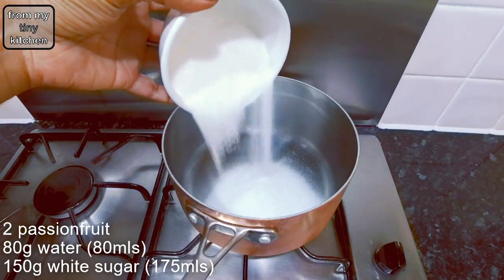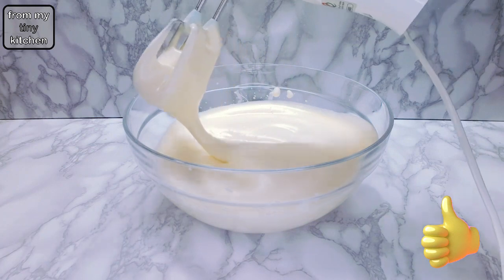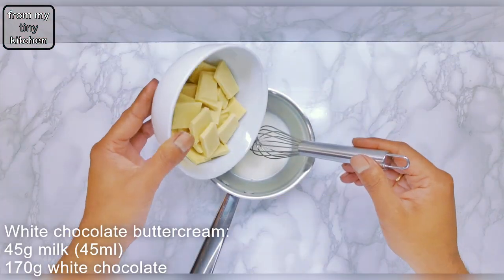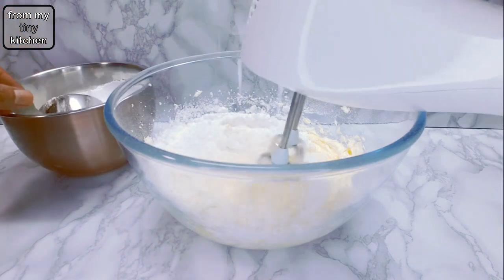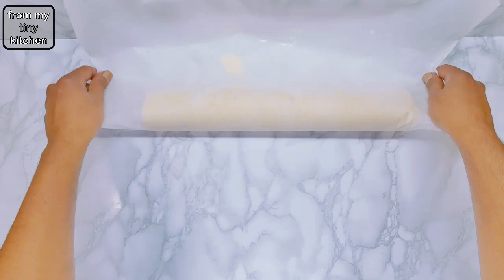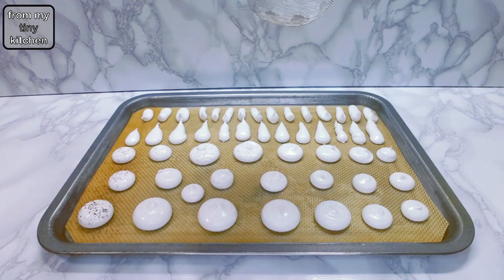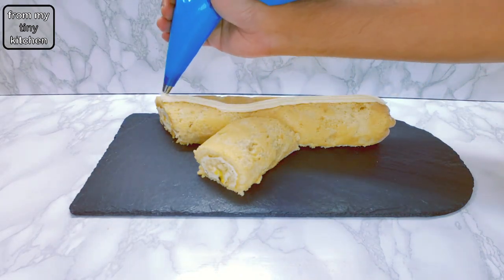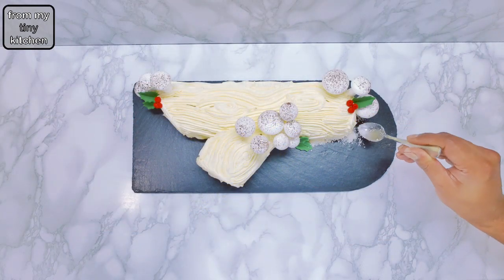Yule Log - Unusual Christmas Dessert - Exotic Flavours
Learn how to make Bûche de Noël (yule log) beautiful dessert recipe step by step.
Move aside traditional chocolate, its time to try this decadent white chocolate and passionfruit yule log, with coconut.

Happy baking😄

Thank you for your support in helping my channel grow🥰

The sponge:
3 eggs
75g sugar (90mls / ⅓ cup)
1 teaspoon vanilla extract (5mls)
75g self raising flour (145mls / ⅔ cup)

Passionfruit jam:
150g white sugar (175mls / ¾ cup)
80g water (80mls / ⅓ cup)
2 passionfruit

White chocolate buttercream:
170g white chocolate
45g milk (45ml / ⅛ cup)
250g soft butter (260mls / 1 ⅛ cup)
440g icing sugar (830mls / 3 ½ cup)
1 teaspoon vanilla extract

Meringue mushrooms:
1 egg white
65g sugar (80mls / ⅓ cup)
½ teaspoon cocoa powder (2.5mls)

yule log cake, yule log recipe, yule log cake recipe, yule log tasty, yule log cake decorations, a yule log cake,
yule log best recipe, yule log cake easy, yule log diy, yule log decoration ideas, yule log dessert,
yule log decoration, yule log easy recipe, yule log how its made, yule log how to make, yule log icing,
yule log icing uk, icing recipe, yule log mushrooms, yule log recipe uk, yule log tutorial, yule log tasty,
yule log uk, yule log uk recipe, yule log video, yule log xmas, yule log youtube, yule log 2020,
chocolate yule log cake recipe, chocolate yule log recipe, chocolate yule log cake,
chocolate yule log recipe uk, chocolate yule log decorations, chocolate yule log with chocolate filling,
chocolate yule log with meringue mushrooms, christmas baking ideas, chocolate yule log with raspberry filling,
chocolate yule log recipe youtube, chocolate yule log with buttercream frosting, chocolate fudge yule log,
baking a yule log, christmas baking, christmas 2022,